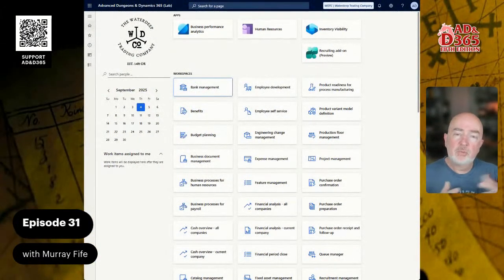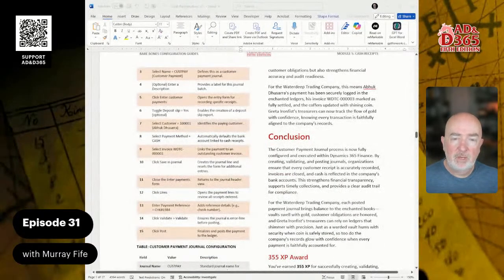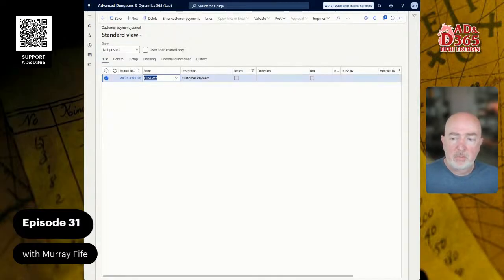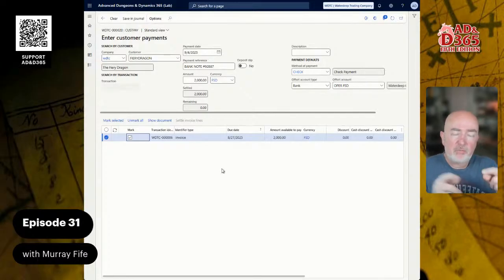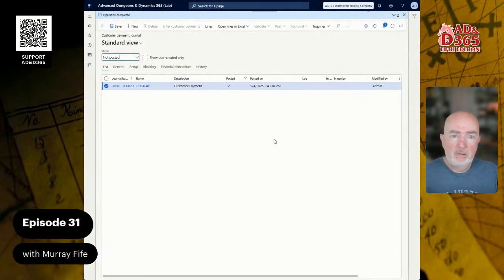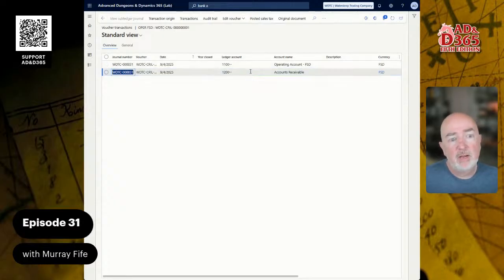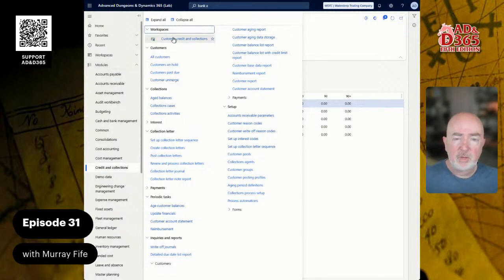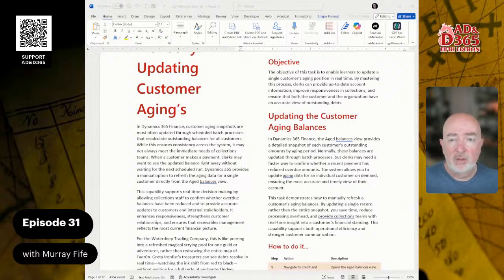Advanced Dungeons & Dynamics 365 Episode 31: Customer Payments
Let's collect some money